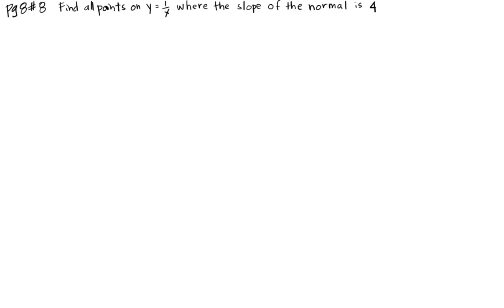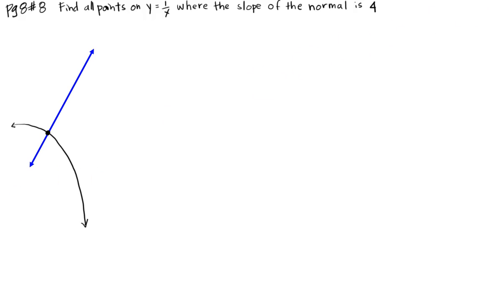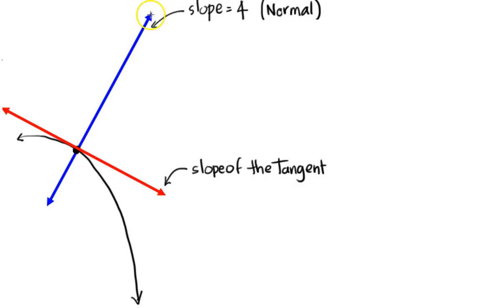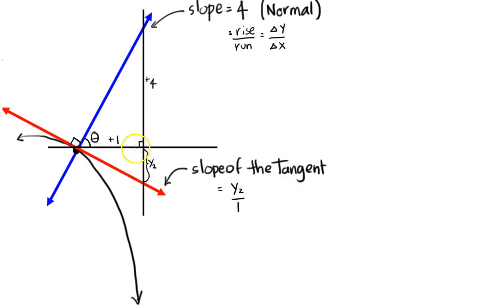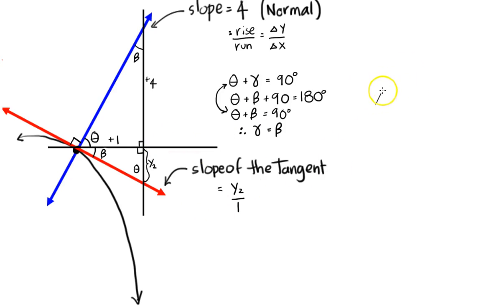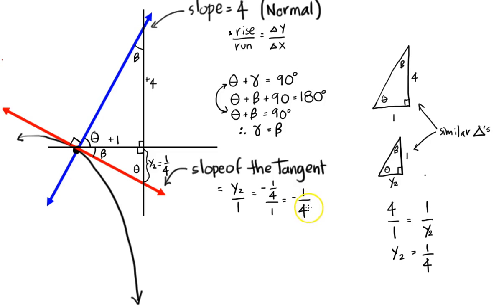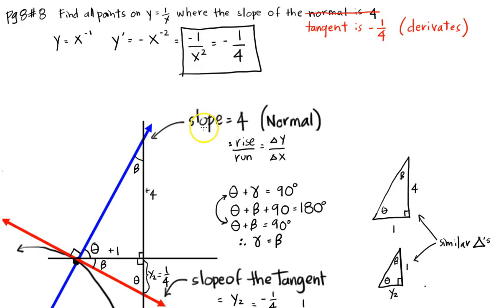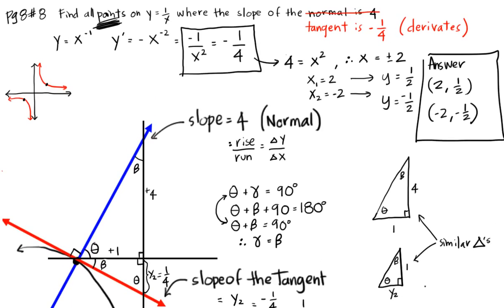CALCULUS 08: Tangent Line Word Problem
Course: Calculus
Topic: Derivatives
Question: How do I solve Word Problems asking for Tangent Lines?